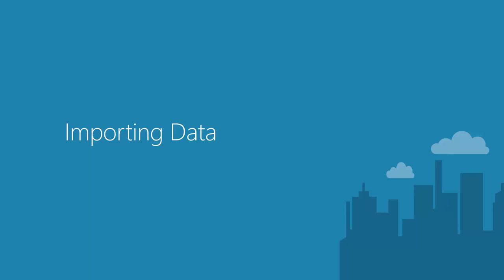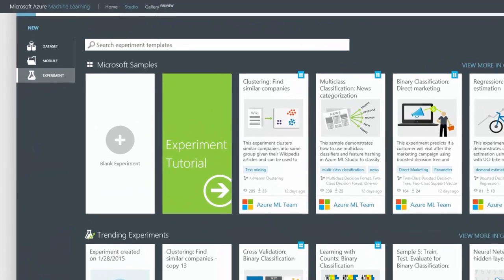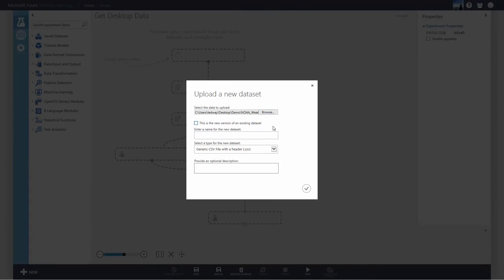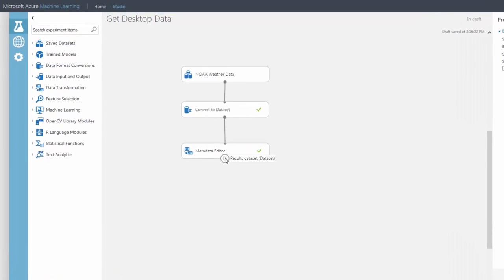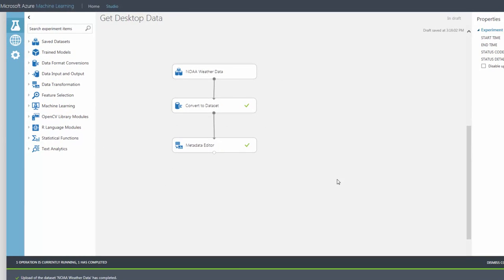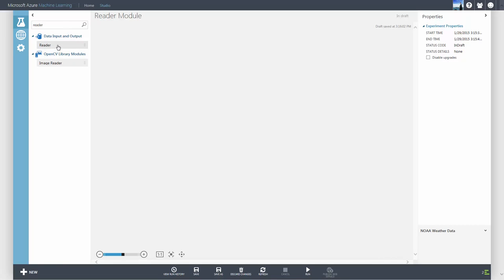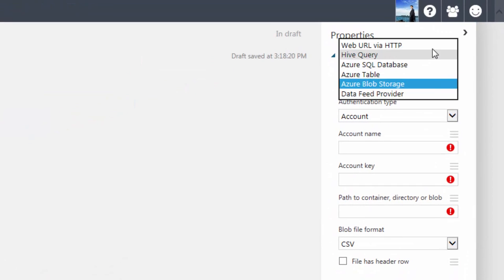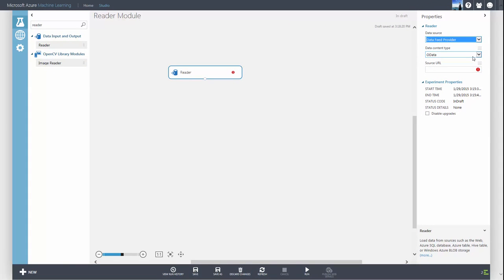Getting and Saving data in Azure Machine Learning Studio